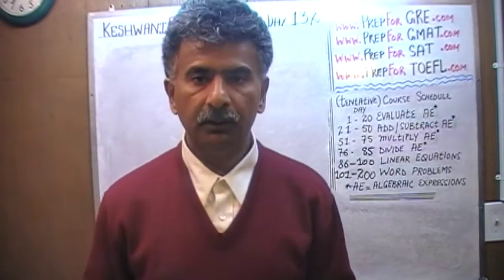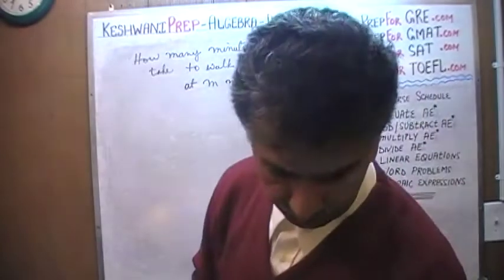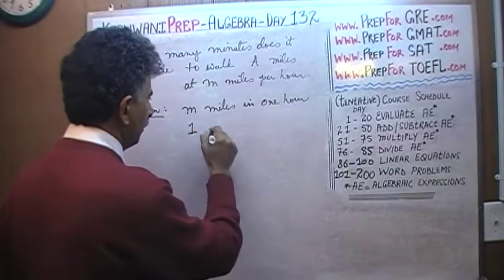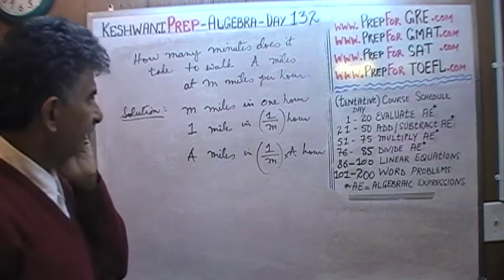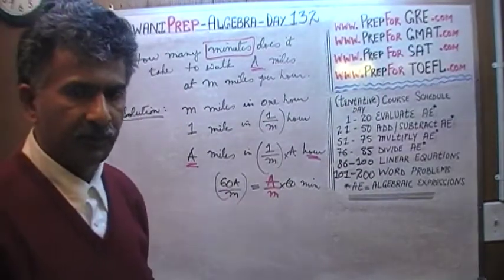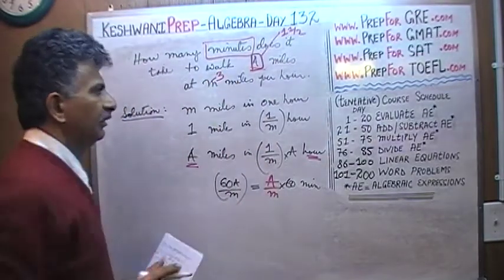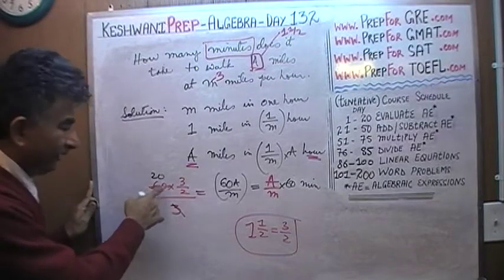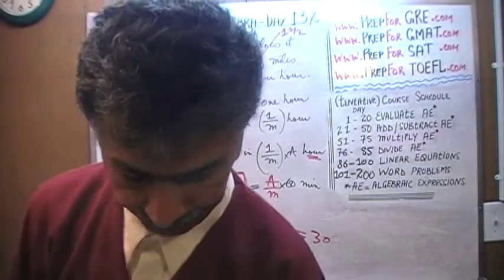Algebra Help Day 132 Word Problems - Online Prep Tutor - GRE, GMAT, TEAS, SAT, ACT, TOEFL and IELTS